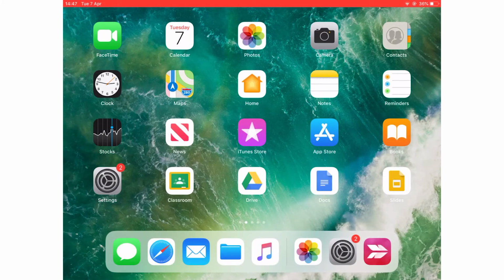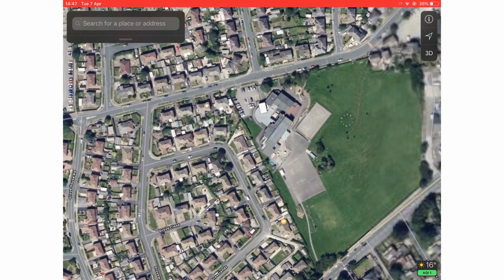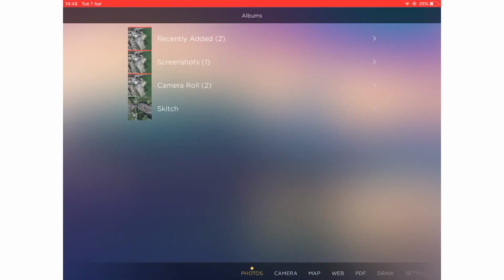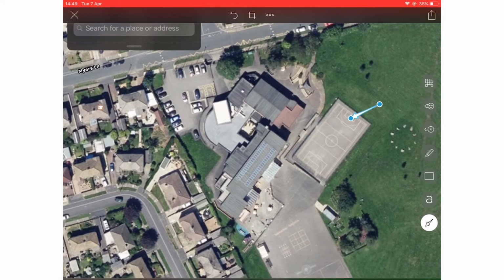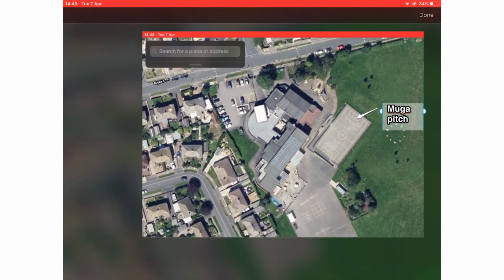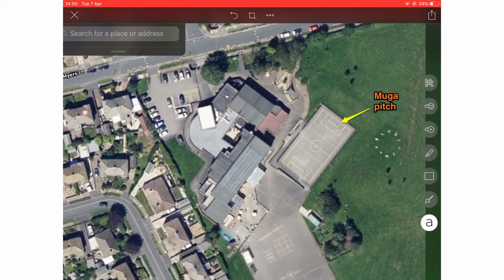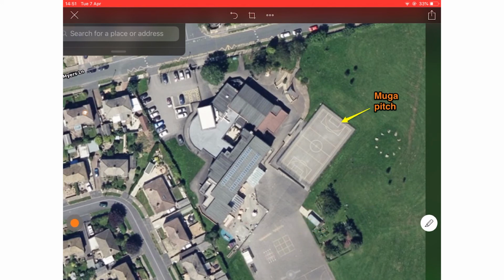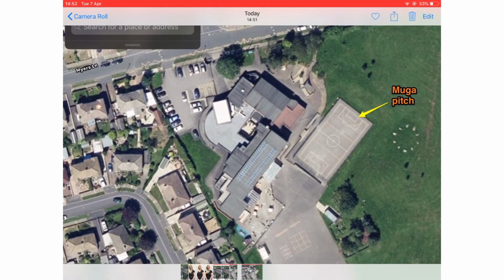How to : Create a Labelled Map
In today's techawaychallenge our presenter Emma shows us how to make a labelled map of a local area using the Skitch app.

We’d love you to share the things you’ve created. Please use the hashtag